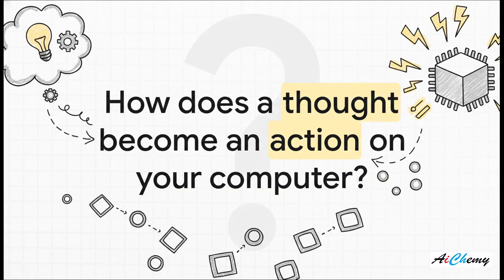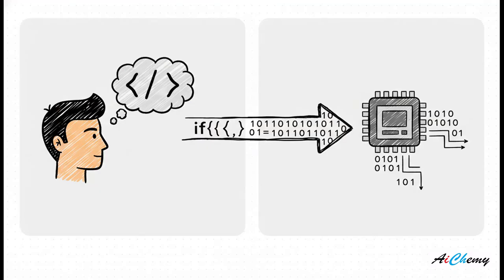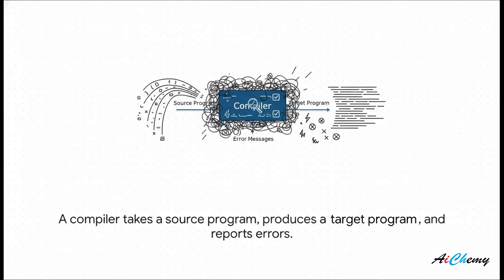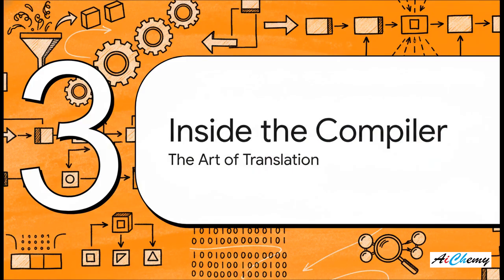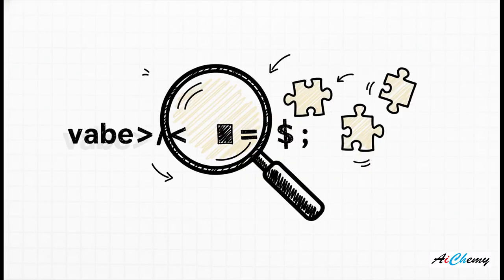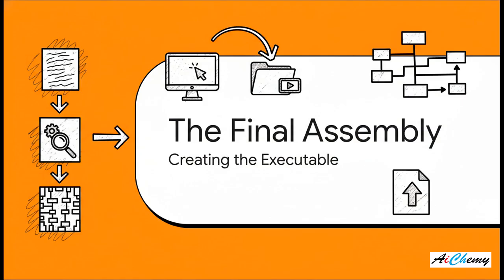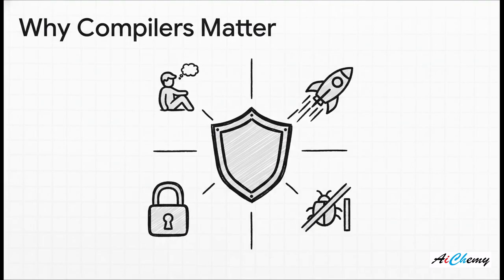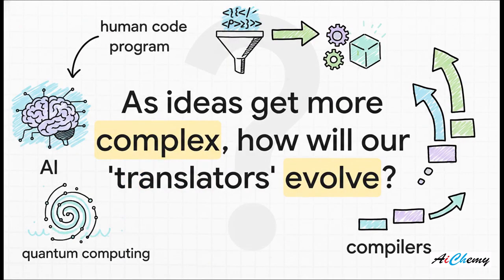Role of Compiler in Program Execution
The "Language Processing System"
To understand the compiler's role fully, you must see where it fits in the complete execution pipeline. The compiler is just one part of the relay race to get a program running.

Preprocessor: Prepares the code (e.g., imports files).

Compiler: Translates the clean source code into Assembly code.

Assembler: Converts Assembly code into relocatable Machine Code (Object Code).

Linker: Combines your Object Code with library files to create the final Executable (e.g., .exe).

Loader: Loads the Executable into memory (RAM) so the CPU can execute it.

Summary: The compiler's role ends before the program actually runs. It prepares the blueprint that the machine follows later during execution.